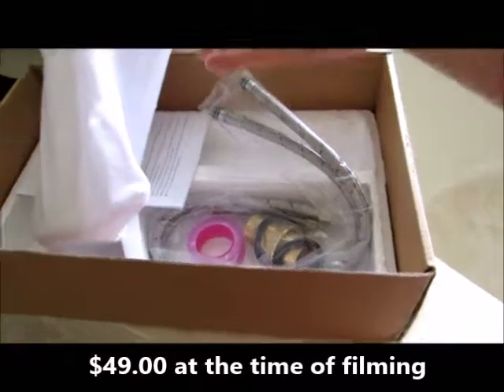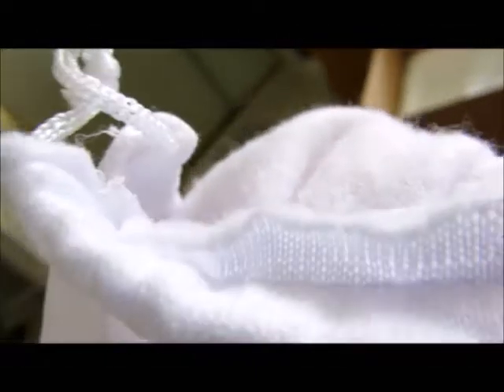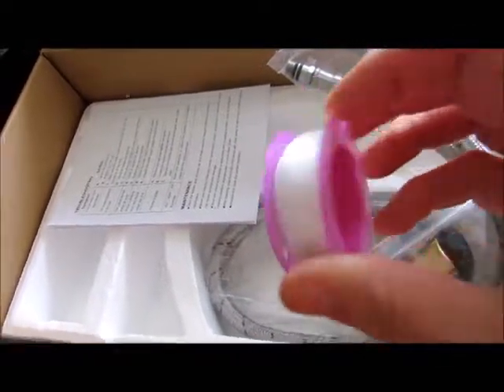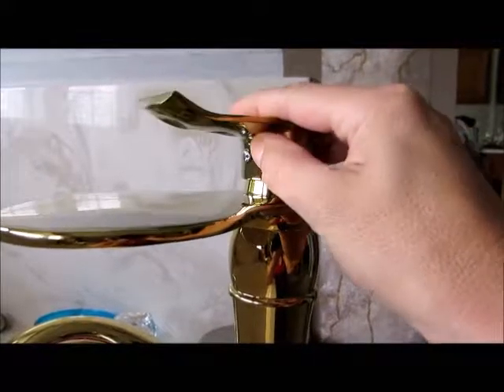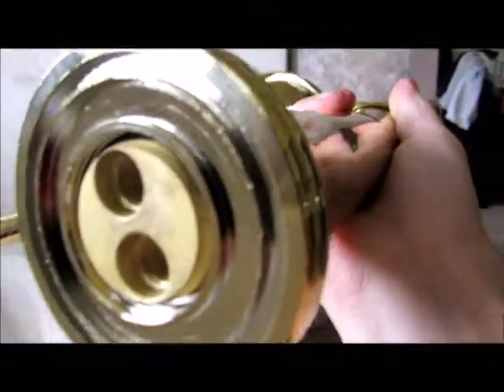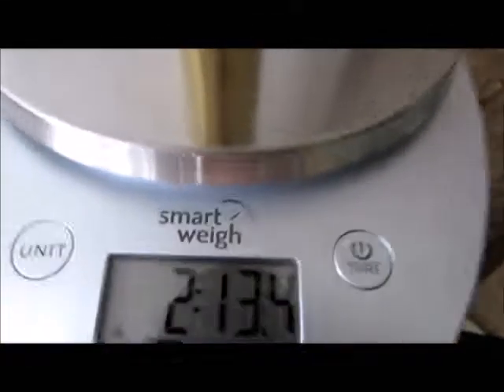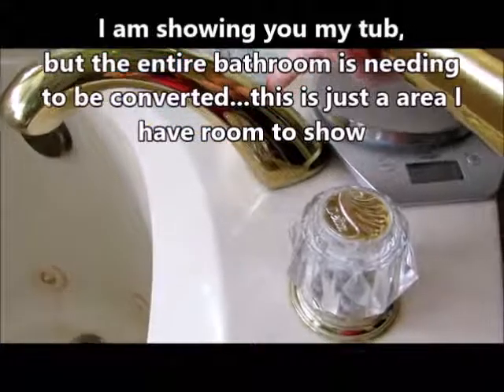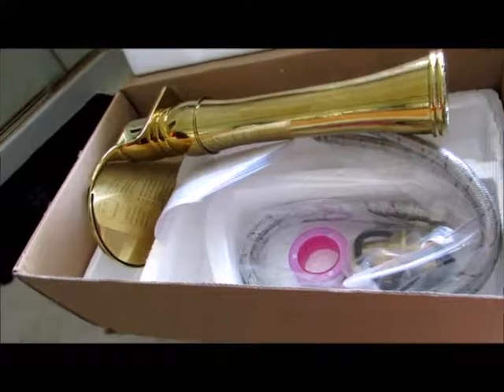Senlesen Waterfall Gold Bathroom Faucet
I normally wouldn’t write a review for a product I haven’t used, but I had to grab this up when I saw it, and when it arrived, I was really impressed with how solid this is!
So…just in case you are in my boat- tired of paying $60 to $80 for a blah faucet from the local home stores, but are not sure about how the quality of these are, I just had to video tape this to show you what was delivered to me.
So when I opened the box, this was packed in form fitted Styrofoam to ensure it was safe from drops, but then inside of that, the metal part was wrapped in a fleece lined sock to prevent any scratches.  I never got that at the home stores, and I paid twice as much for the junk I got.
Now lifting this was also a happy moment, because it felt heavy.  Not hollow and cheap.  So much so that I had to get a scale out to weight it and see if it was all in my head.  This faucet head weighed over 2 pounds.
It came with EVERYTHING I need to install it…well, everything but the wrench.  So, yeah, if you are on the fence, I hope my video can answer any last questions you have about the quality of this faucet.